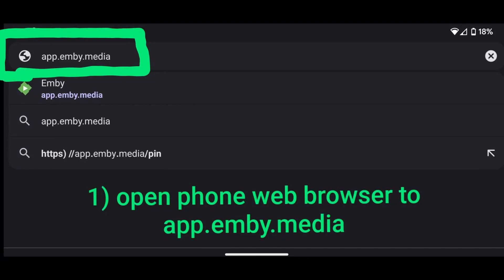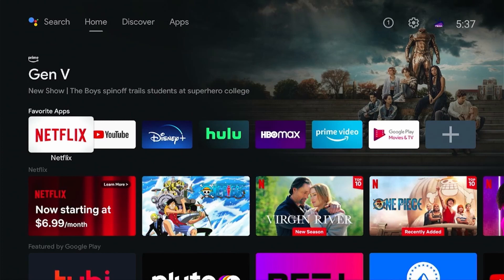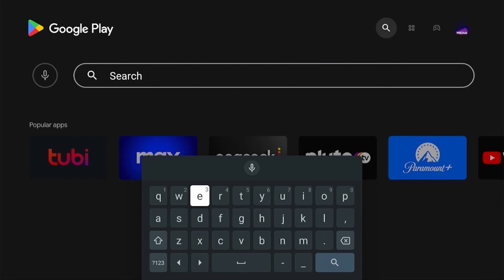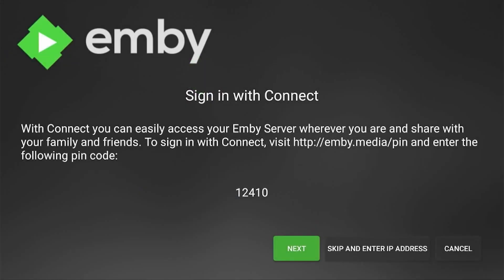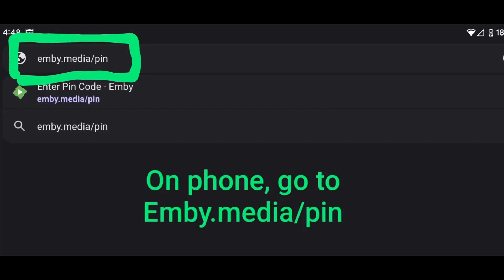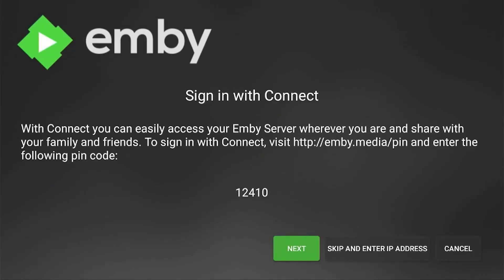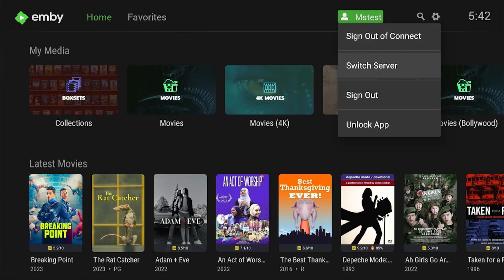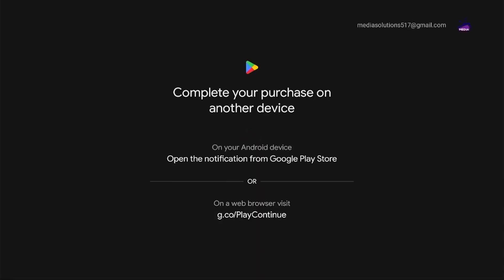How to use Emby on Firesticks, Roku, Android TV, and other devices ! Step By Step Instructions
1) ON PHONE : on your phone, setup your free EMBY account
2) ON TV / TV DEVICE : download / install Emby on your Roku, Firestick, or Apple streaming device. Follow the onscreen instructions making note of PIN #

3) ON PHONE : Navigate to address shown on TV. Fill in credentials + noted PIN # , hit "validate" ... Confirm in email inbox if needed

4) ON TV : Wait for a few minutes and server will load. Hit next if necessary

PREMIUM SERVER STREAMING REQUIRES A 5$ APP UNLOCK FEE ( ONE TIME FOR LIFE)